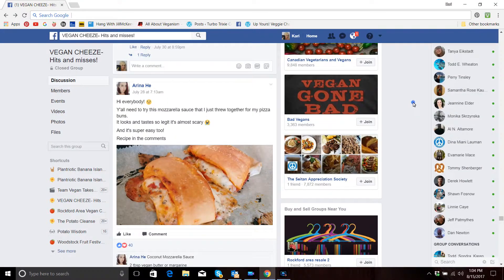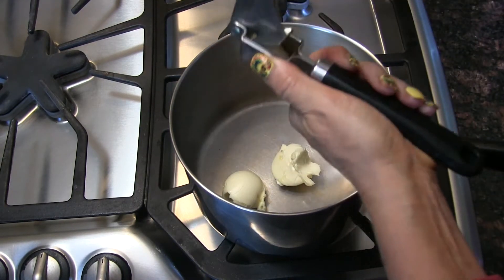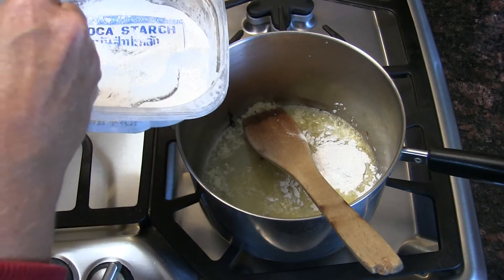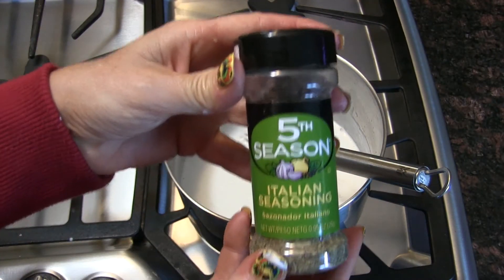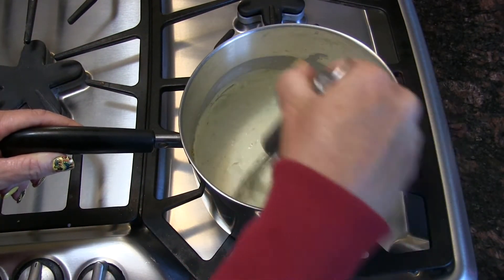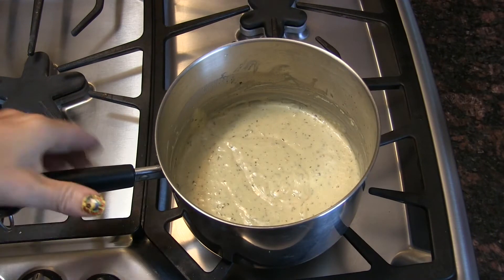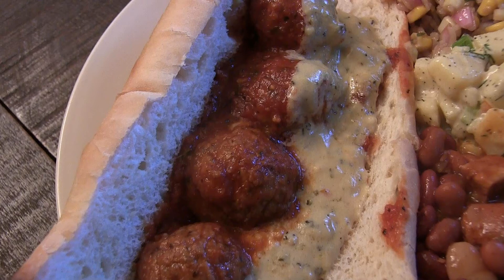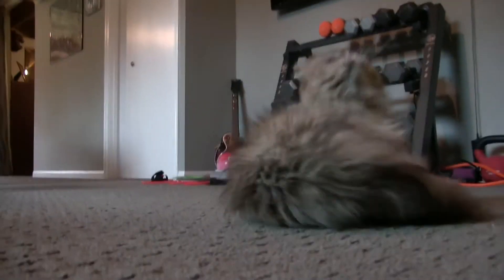Vegan Coconut Mozzarella Sauce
Coconut Mozzarella Sauce - Recipe by Arina He

2 tbsp vegan butter
1.5 tbsp tapioca starch
1 can of coconut milk (20% fat or more)
2 cloves of garlic
3 tbsp nutritional yeast
1 tsp Italian seasoning
1 tsp red pepper flake

1. Melt vegan butter in a pot.
2. Add minced garlic and tapioca starch.  Stir well and let it cook on medium to high heat until slightly golden brown.
3. Add the can of coconut milk and stir thoroughly until thick.
4. Add seasoning to taste.

Intro Music Bay Breeze by FortyThr33